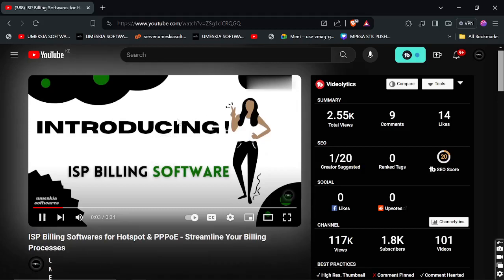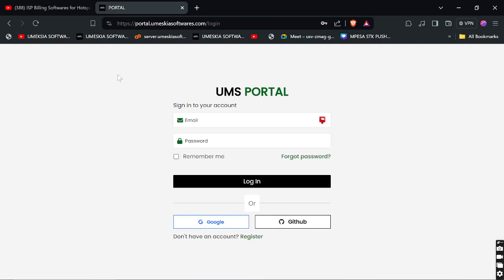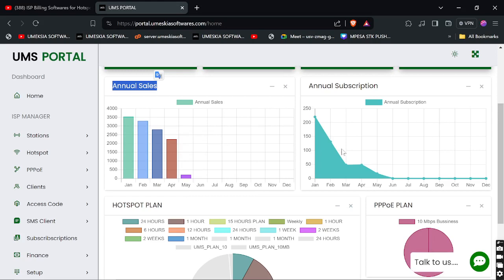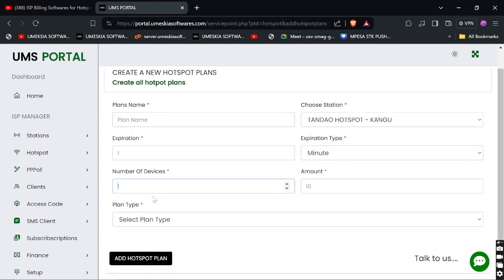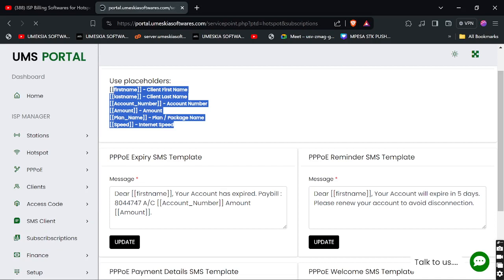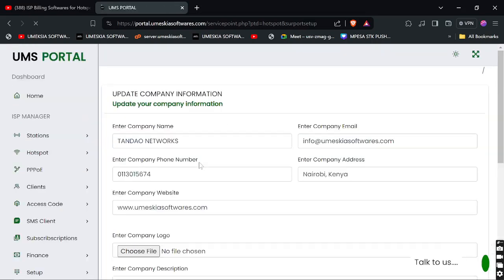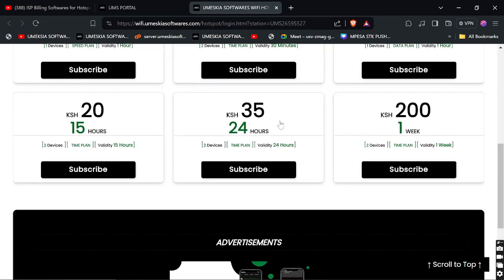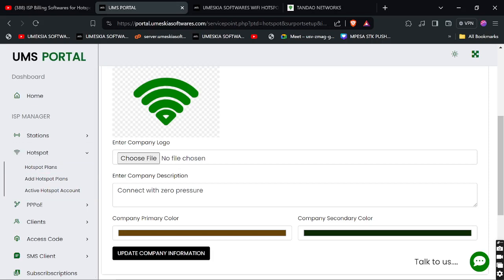Live Demo of Hotspot & PPPoE Billing Solution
Welcome to our demonstration of ISP Billing Softwares tailored for Hotspot & PPPoE services! In this video, we showcase the dynamic features of our software, designed to streamline your internet service provision.

Whether you're managing a small-scale network or overseeing a large ISP operation, our software is designed to cater to your needs efficiently.

Tags & Keywords: ISP billing software, Hotspot management, PPPoE software, Internet service provider software, Demo, Client portal, Admin interface, Business management, Network management, ISP solutions.